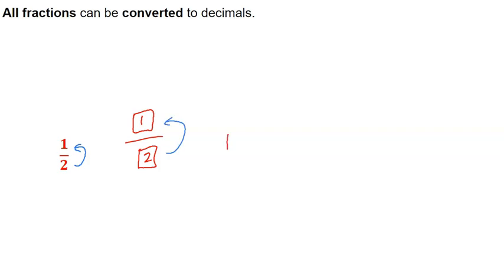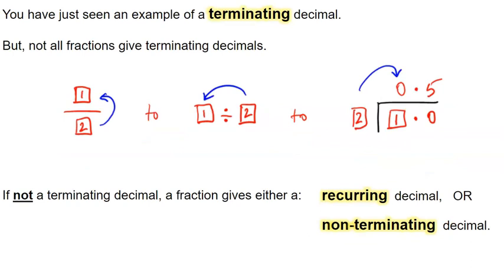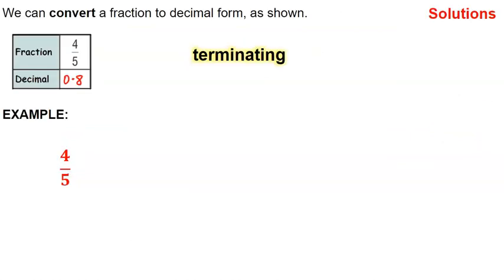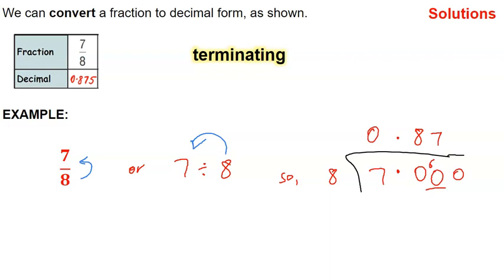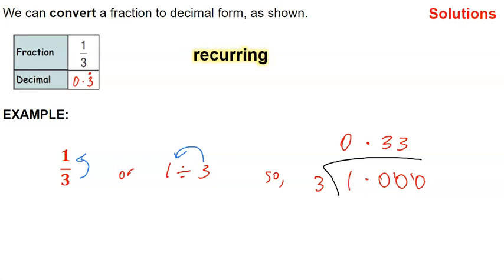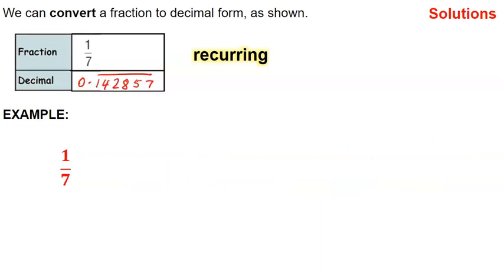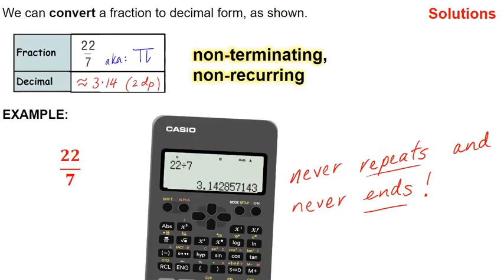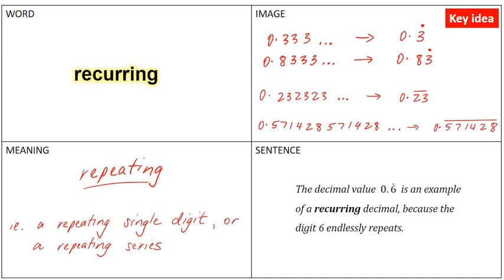Terminating, Recurring and Decimal Notation explained